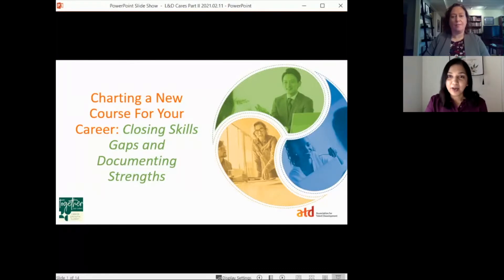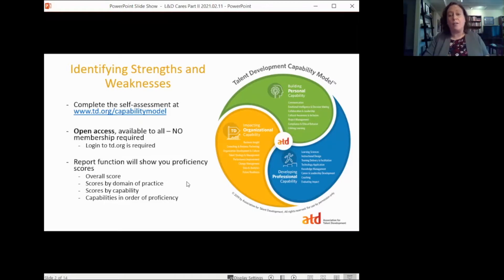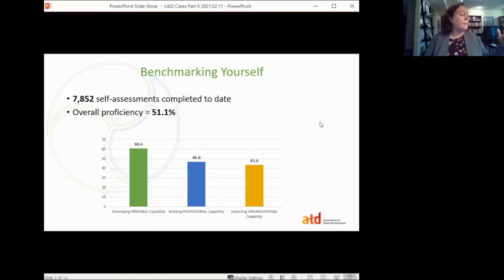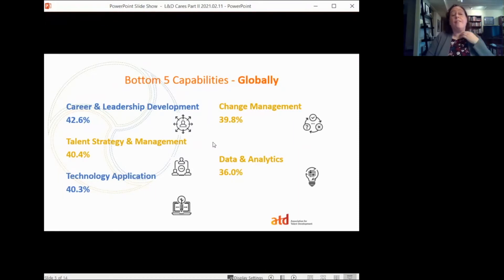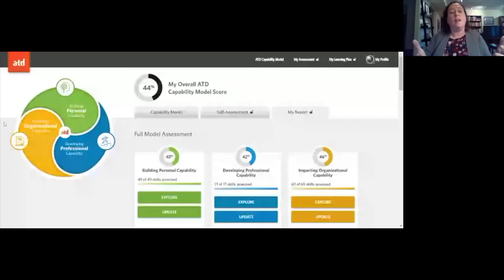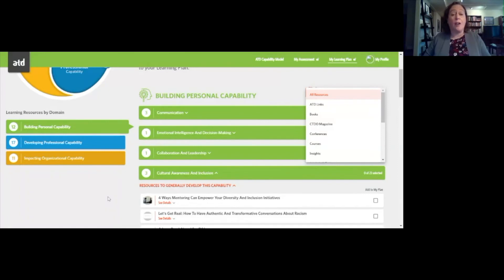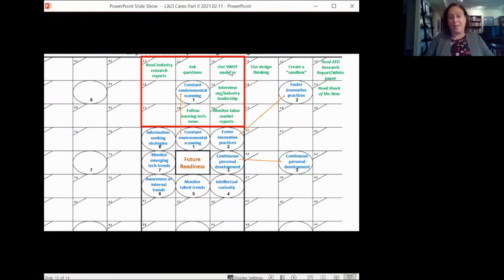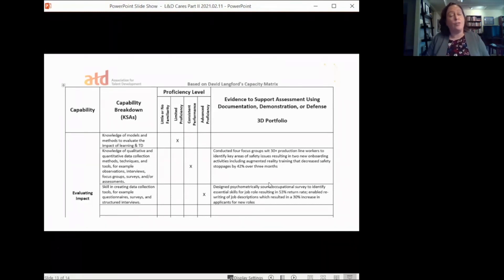Day 3: Skillset Charting a New Course For Your Career: Close Gaps & Document Strengths Morgean Hirt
Learn how to create a personalized learning plan full of resources to close your skill gaps for critical L&D competencies using the ATD Talent Development Capability Model. Discuss ways to document your strengths so you have examples of your skills at your fingertips during important career conversations and interviews together with Morgean Hirt.